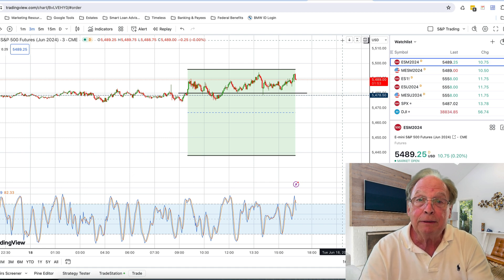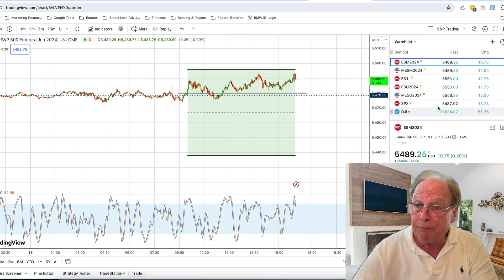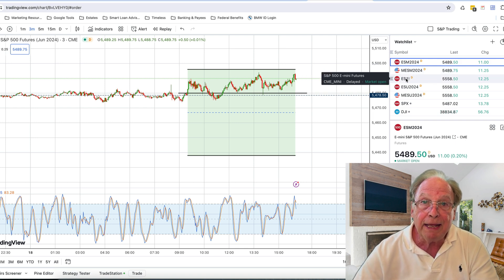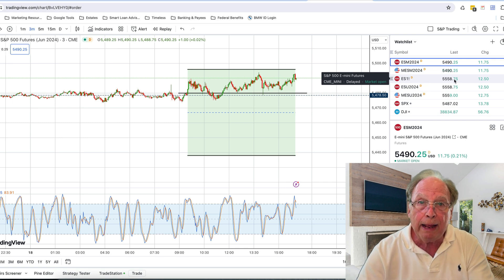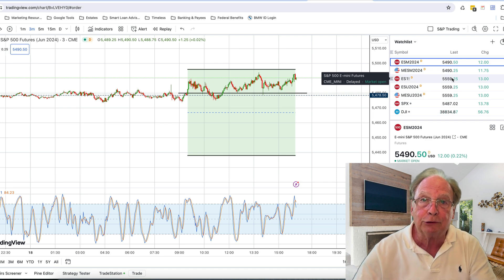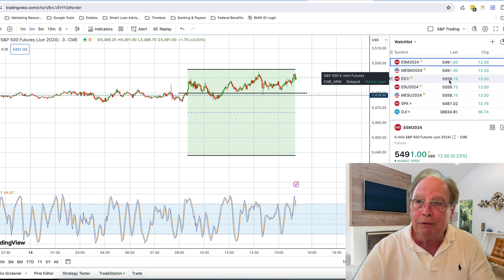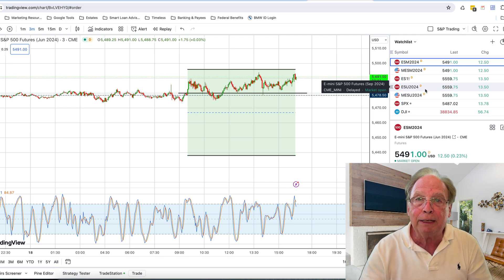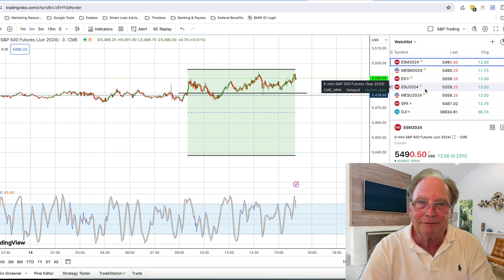Futures Contract Rollover June To September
Futures contracts expire every three months. Just days prior to expiration, futures contract "roll over" to the new contract, and that is called the rollover date. On the contract rollover date, traders are advised to begin trading the new contract.
Traders should be aware that as contracts roll over into a new contract, prices of the new and expiring contract diverge. This is an important point and one that traders need to take into account.
There is an alternative to rolling over into a new contract and that is the "continuous contract". While this video is not inteneded to review the contract differences, it is simply an advisement that contract rollovers occur each quarter.
For more information on contract rollovers, there's plenty to learn about it.
Timelessdoll.com.